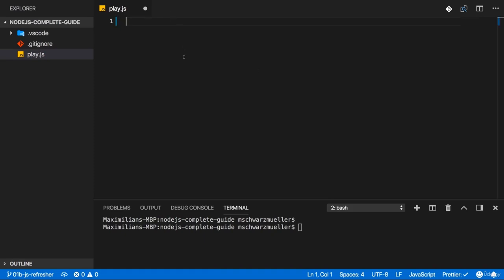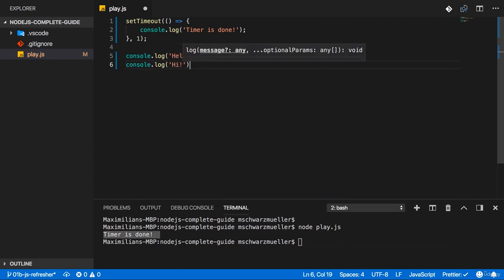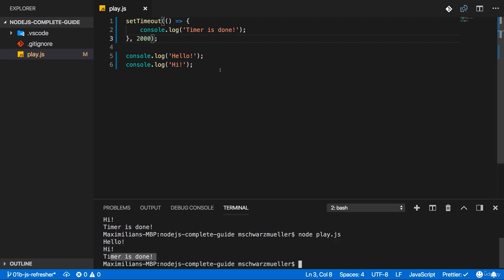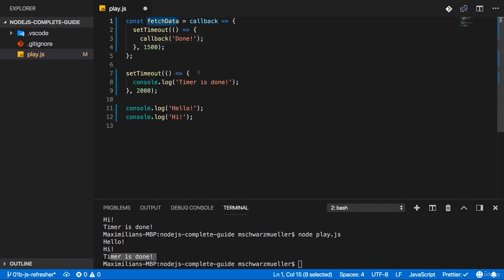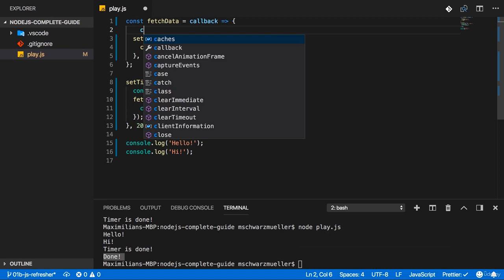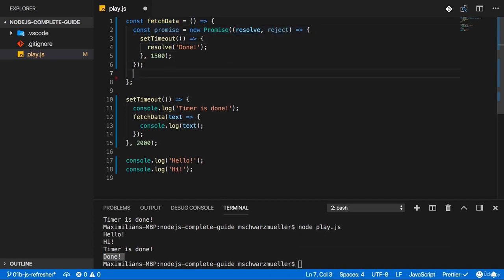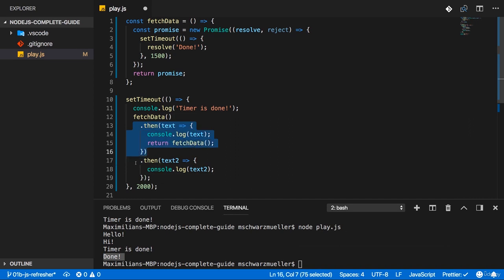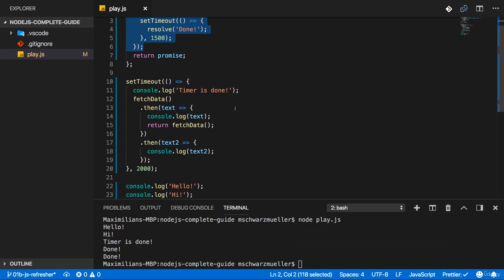Async code & promises in NodeJS -The Complete Guide MVC, REST APIs, GraphQL, Deno